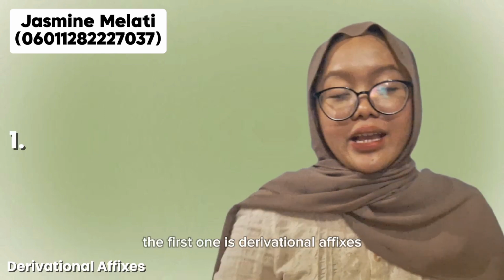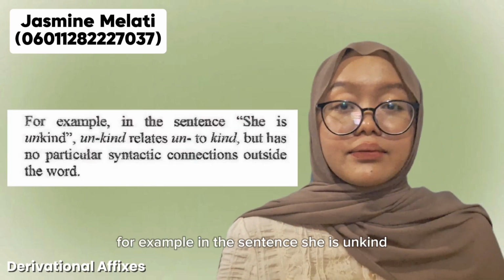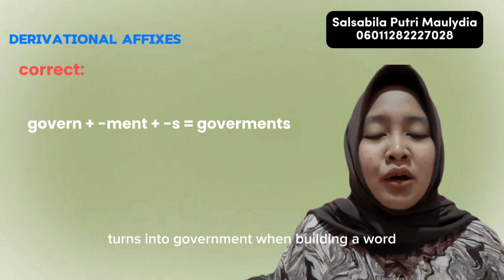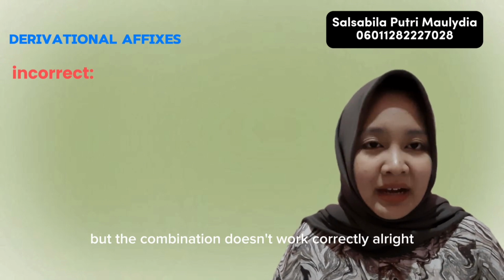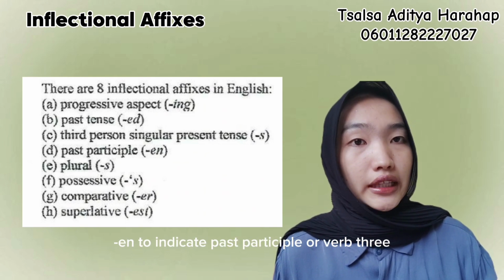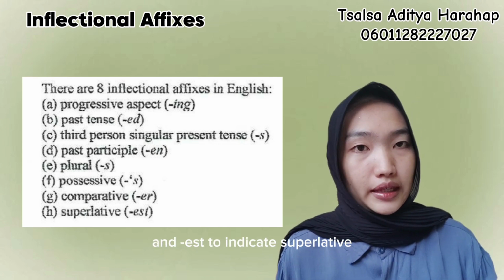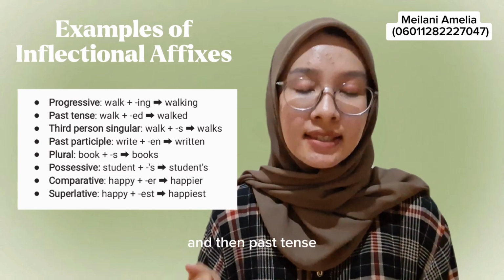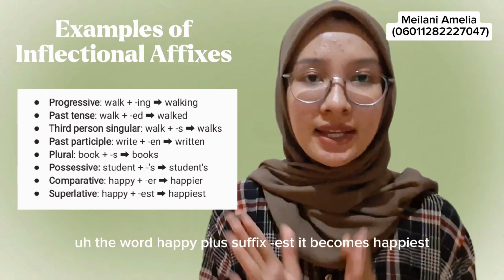Derivational vs Inflectional Affixes - Group 3 (Revision)